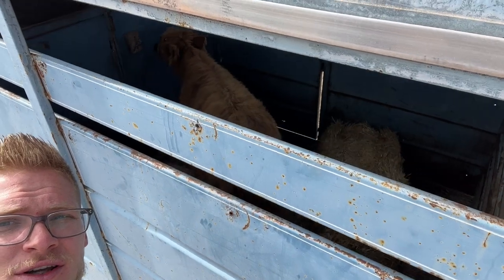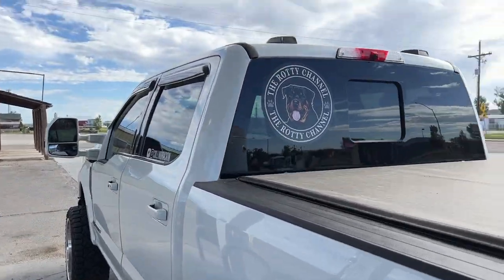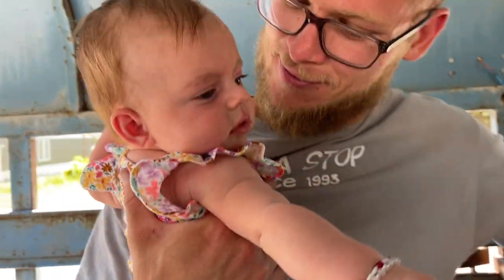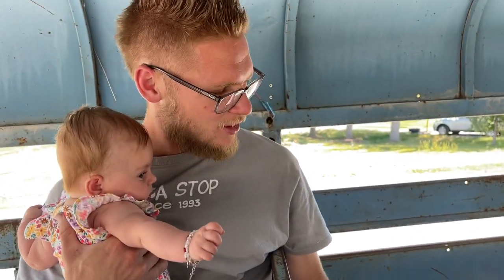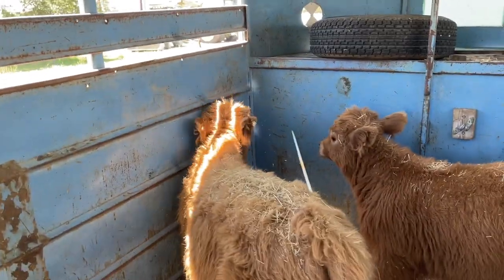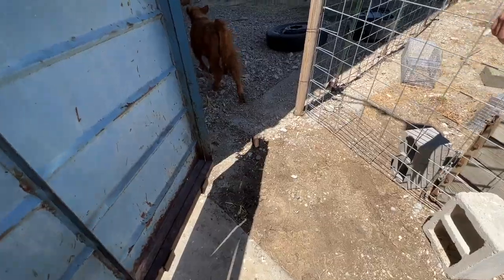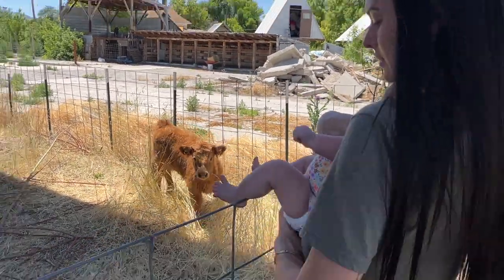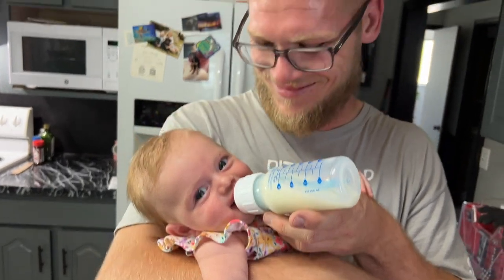Getting Highland Baby Cows!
Today we Pick up some of our Dream Animals! This was such an exciting day for us to grow some more life on the ranch and bring yall along! Picking up our New Scottish Highland Cows!

Welcome back to another Rotty Ranch Vlog! Thanks for joining us!
On the Ranch youll meet Collin and Sahm, our daughter, our 4 Rottweilers, 3 Goats, 5 Ducks and 10 Chickens! AND 2 HIGHLAND COWS! Join us in our ranch/homestead adventure!

All Social Medias Find us
@Collin Brackin
@Sahm King